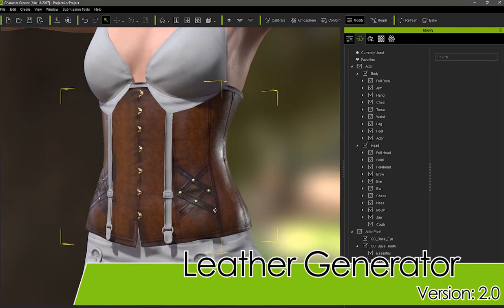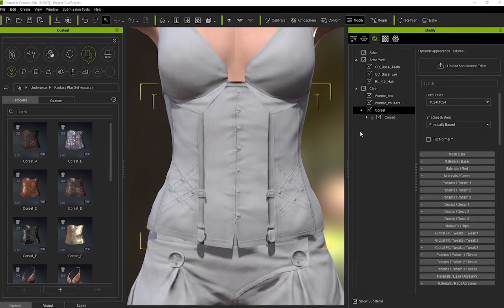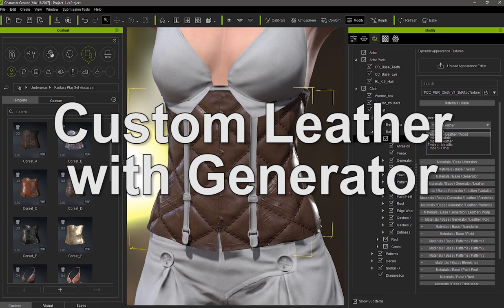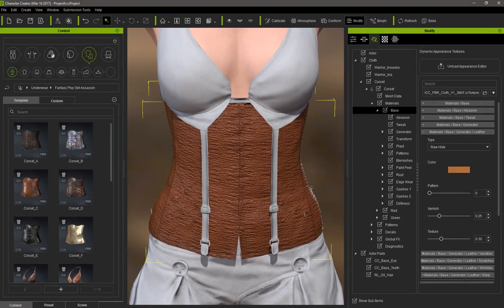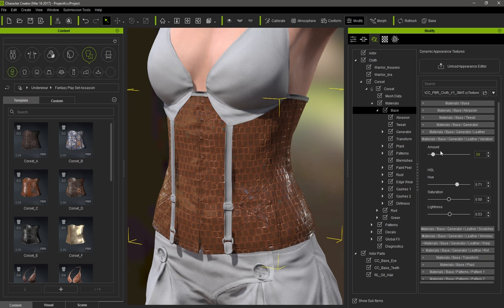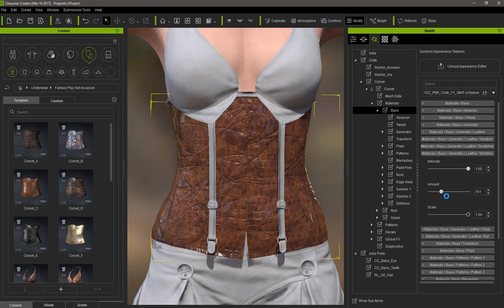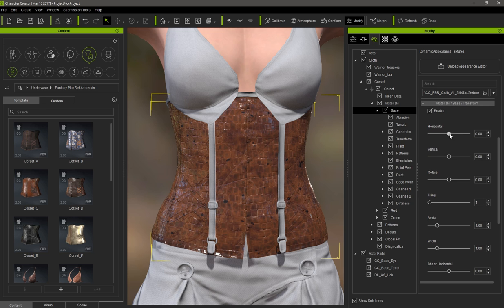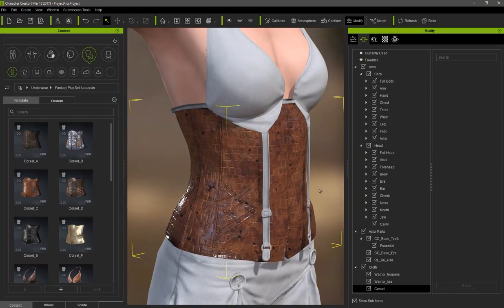Character Creator 2 Tutorial - Leather Generator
The Leather Generator is one of the embedded Substance material generators in Character Creator 2.0.  It allows you to completely customize your own visually stunning leather textures with exceptional detail, for limitless applications to any of your leather-related props or accessories.  There are also a number of different leather material presets included that you can apply with a simple menu selection.

This tutorial will walk you through how to use this leather generator to create all sorts of different looking leather materials by adjusting the varied selection of leather parameters, as well as how you can quickly apply embedded leather presets for high-quality looking leather in a single click.

0:56 Embedded Leather Presets
1:57 Custom Leather with Generator